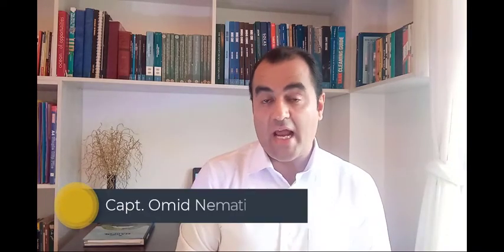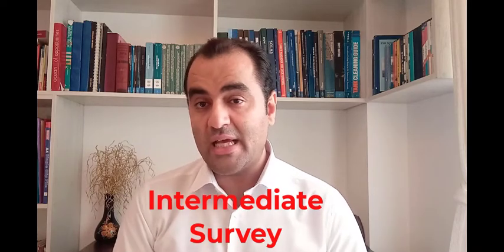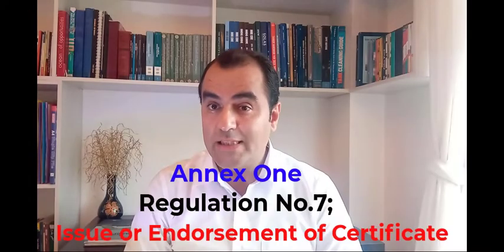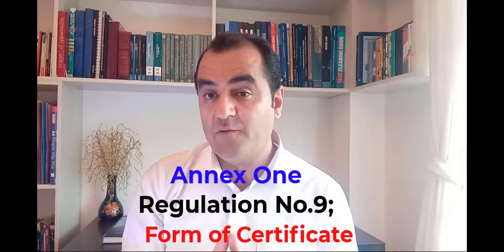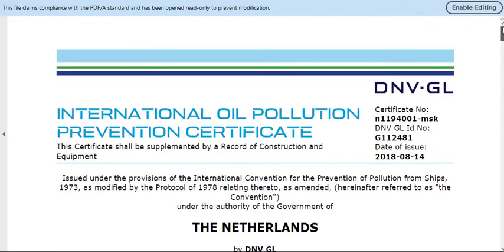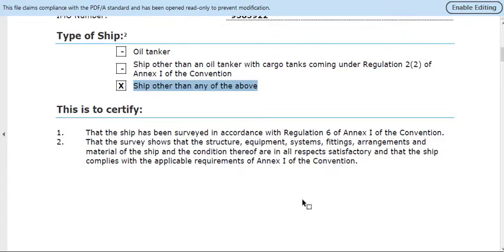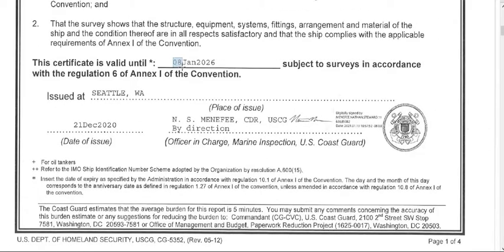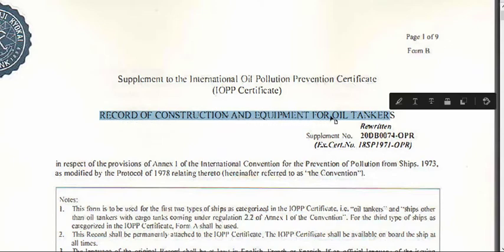"MARPOL Annex I: Regulations 6-11 Explained for Maritime Professionals"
In this video, we will delve into Regulations 6 through 11 of the MARPOL Convention Annex I, which are vital for preventing oil pollution from ships. Understanding these regulations is essential for maritime professionals, shipping stakeholders, and anyone passionate about environmental protection.

What You’ll Learn:
• Regulation 6: Discover the process for the issuance or endorsement of certificates by other governments, ensuring compliance across borders. 🌍
• Regulation 7: Learn about the specific forms required for certificates, which standardize documentation for oil pollution prevention. 📄
• Regulation 8: Understand the duration and validity of certificates, and how they impact vessel operations and compliance. ⏳
• Regulation 8A: Explore Port State control on operational requirements, ensuring that ships adhere to regulations while in foreign waters. ⚓
• Regulation 9: Delve into the controls on the discharge of oil, focusing on best practices for minimizing environmental impact. 🌊
• Regulation 10: Examine methods for preventing oil pollution from ships operating in special areas, where stricter protections are enforced. 🚢
• Regulation 11: Discuss exceptions to the regulations and the circumstances that might warrant them. 🛑

This video is a must-watch for maritime industry stakeholders, environmental advocates, and anyone interested in sustainable shipping practices. By understanding these regulations, we can collectively work towards a cleaner ocean and a more responsible maritime industry.

Thank you for joining us on this journey toward sustainable maritime practices! Let’s work together to protect our oceans! 🌟